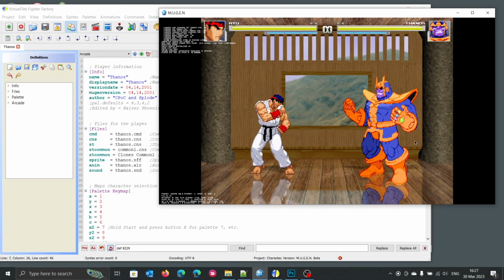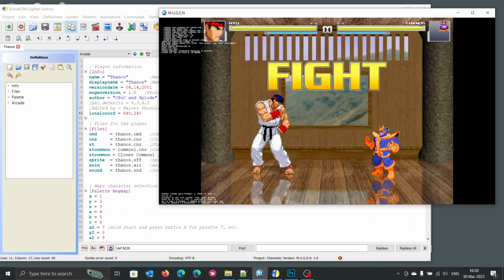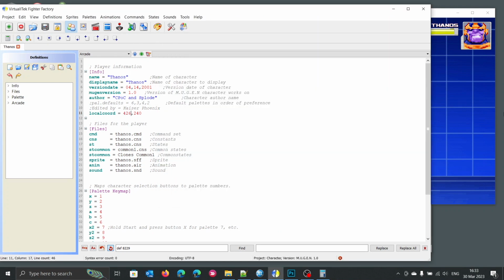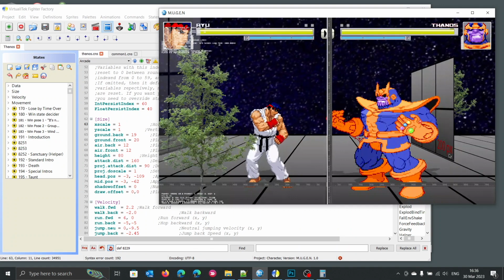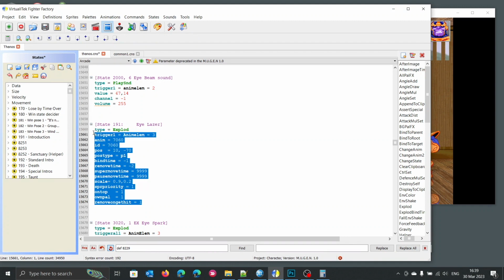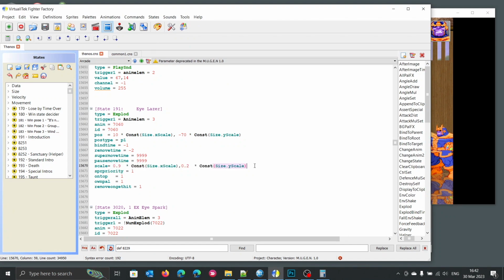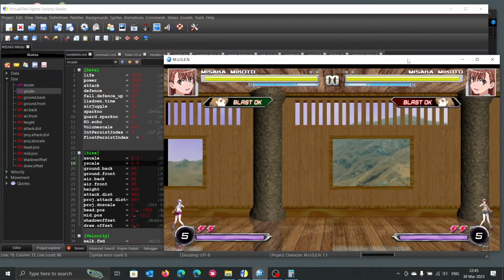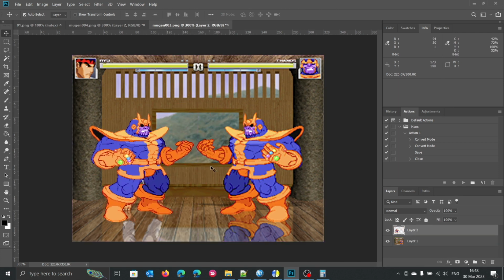How to Resize MUGEN Character if Mugen Character is too big.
Detailed guide on how to scale the character in 2 different ways.
and explained how localcoord works.

### Channel INFO ###
Beterhans's new youtube channel.